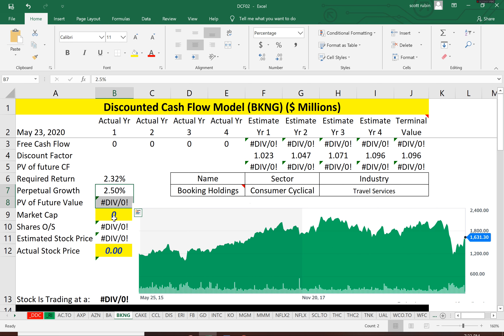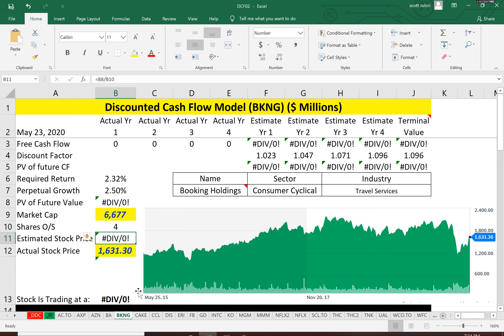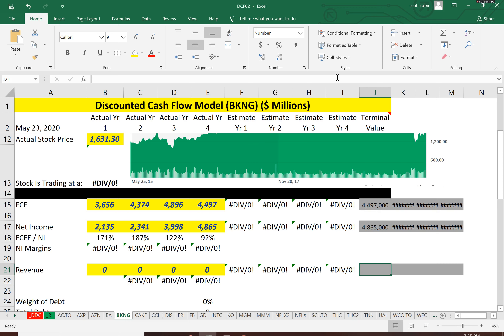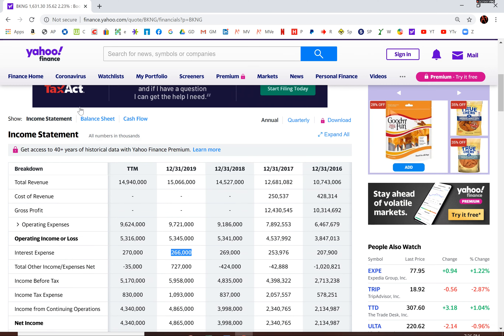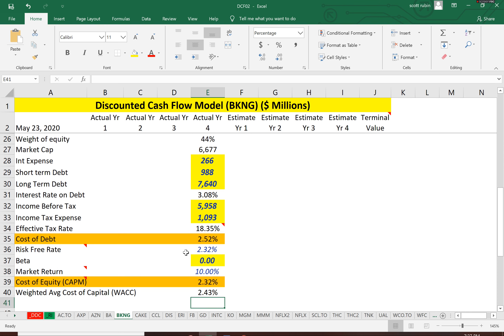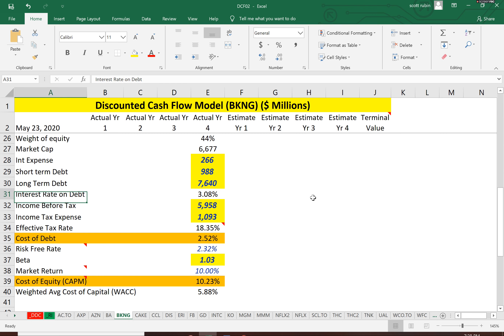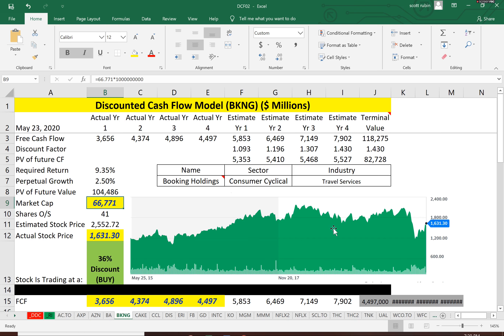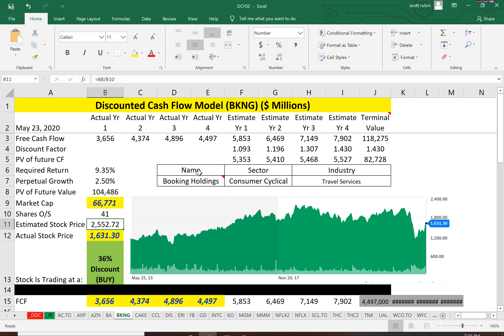If you own Booking Holding's stock you can afford to travel more! $BKNG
I use the website for my small business but I originally created it for friends who asked me how to value their business.

Please leave a comment in this video if you have any questions and I will be happy to answer.

Discounted cash flow (DCF) is a valuation method used to estimate the value of an investment based on its future cash flows. DCF analysis attempts to figure out the value of an investment today, based on projections of how much money it will generate in the future. Discounted cash flow (DCF) helps determine the value of an investment based on its future cash flows. The present value of expected future cash flows is arrived at by using a discount rate to calculate the discounted cash flow (DCF). If the discounted cash flow (DCF) is above the current cost of the investment, the opportunity could result in positive returns. Companies typically use the weighted average cost of capital for the discount rate, as it takes into consideration the rate of return expected by shareholders. The DCF has limitations, primarily that it relies on estimations on future cash flows, which could prove to be inaccurate. The purpose of DCF analysis is to estimate the money an investor would receive from an investment, adjusted for the time value of money. The time value of money assumes that a dollar today is worth more than a dollar tomorrow because it can be invested. As such, a DCF analysis is appropriate in any situation where a person is paying money in the present with expectations of receiving more money in the future.